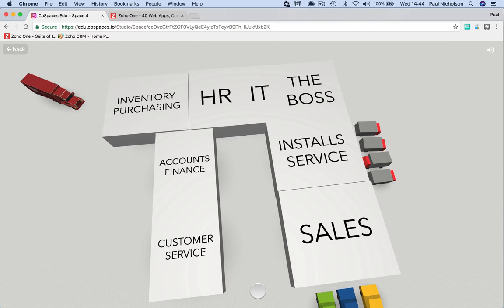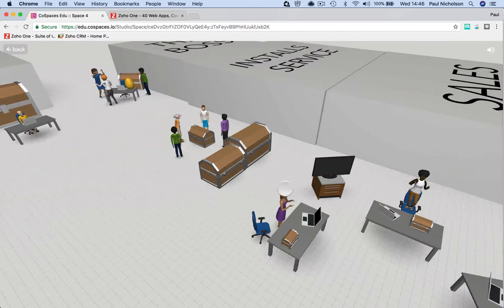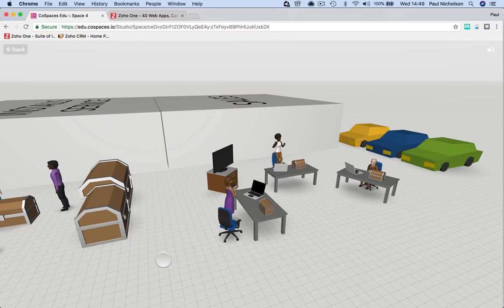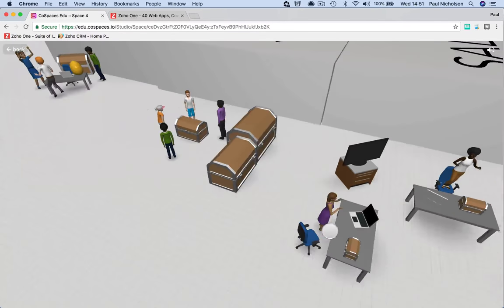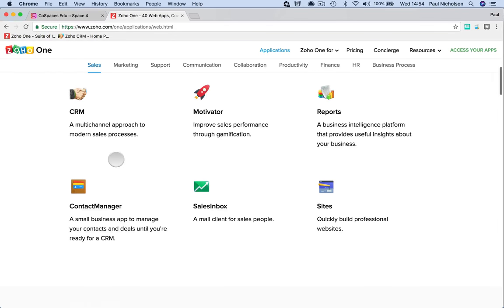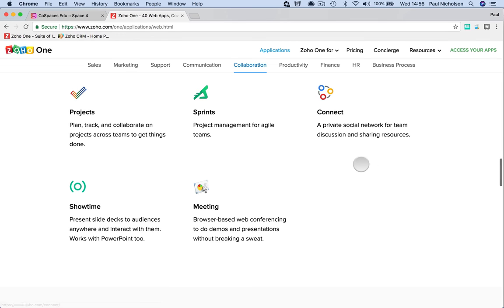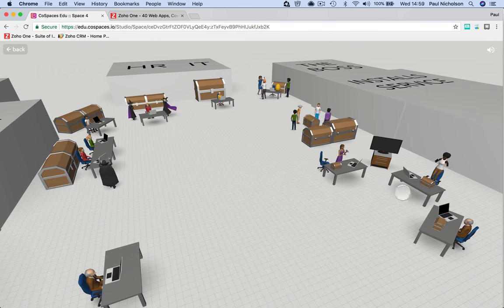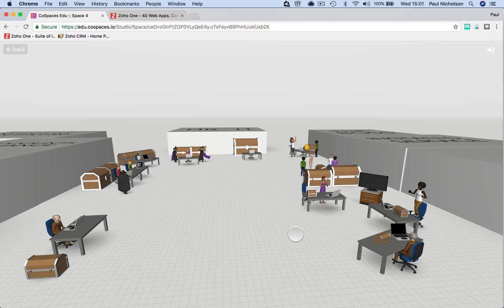I Think There's Hidden Treasure In Your Business and Zoho ONE can help you find it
There's treasure everywhere in your business. We both know that.
If you aren't in control of all of your customer/prospect/vendor data then it can be slipping away.

Improve data mining, the ease of accessing what you need and make your company communicate better. All with the power of Zoho ONE.

I'll be launching Zoho ONE training very soon. If you'd like to know more